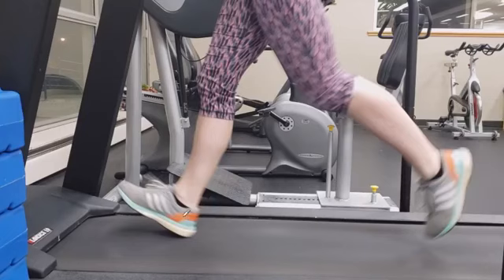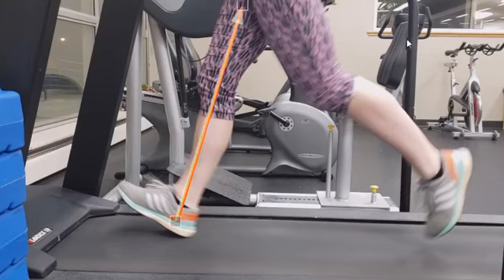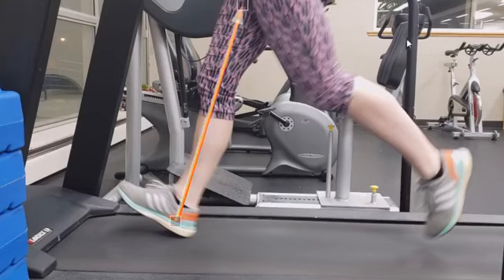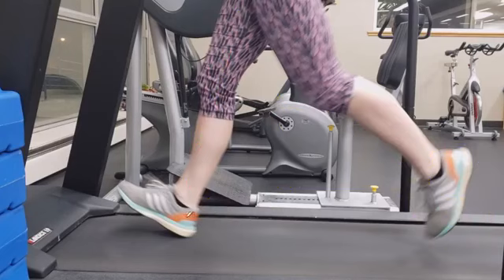Improving Your Run Form: First Step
𝗥𝘂𝗻𝗻𝗲𝗿𝘀: 𝗛𝗲𝗿𝗲'𝘀 𝗺𝘆 𝗳𝗶𝗿𝘀𝘁 𝘀𝘁𝗲𝗽 𝗶𝗻 𝗶𝗺𝗽𝗿𝗼𝘃𝗶𝗻𝗴 𝘆𝗼𝘂𝗿 𝗿𝘂𝗻 𝗳𝗼𝗿𝗺.
It's the first domino to getting faster with fewer injuries -- and it doesn't require you to do "more" things.
If you want to learn how to improve your run form, join me for the 2020